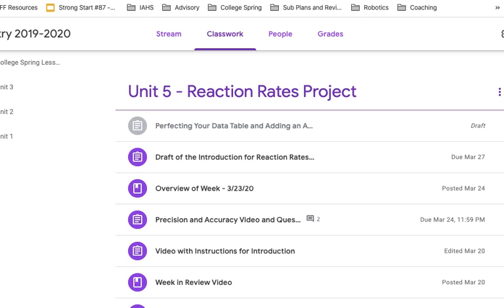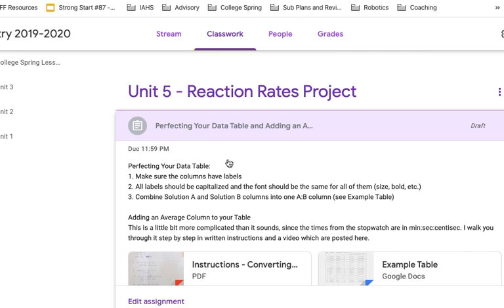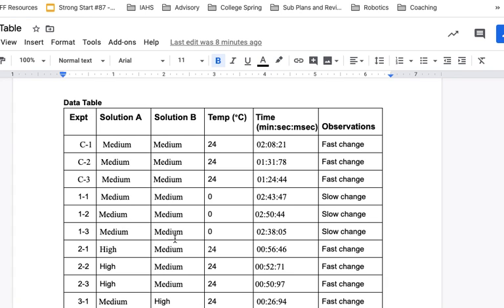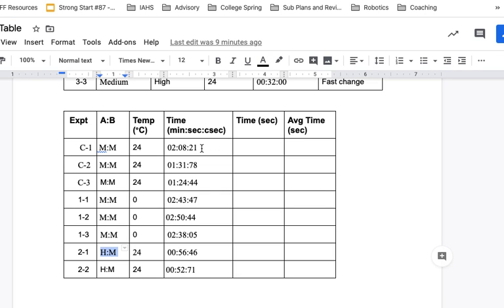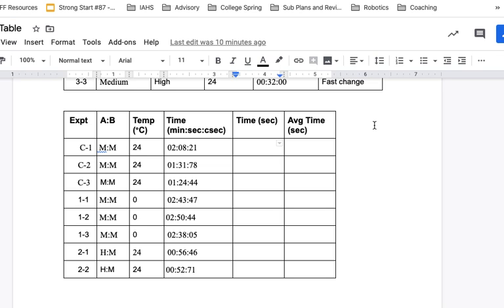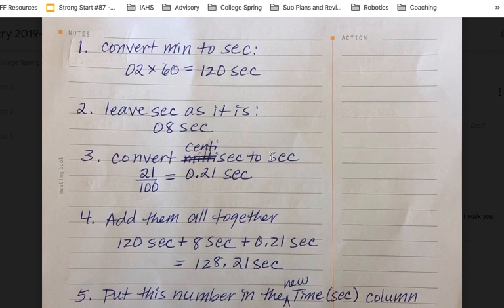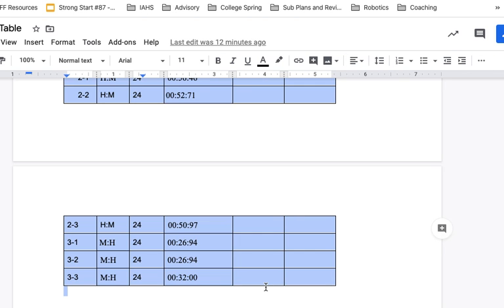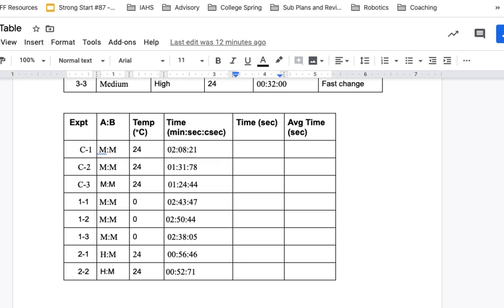Instructions Perfecting Your Table and Adding an Average Column